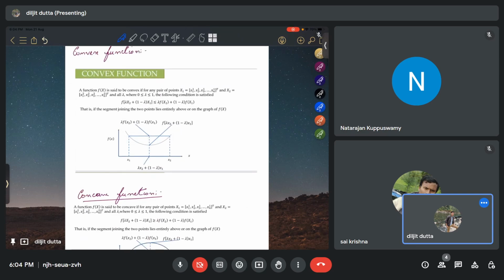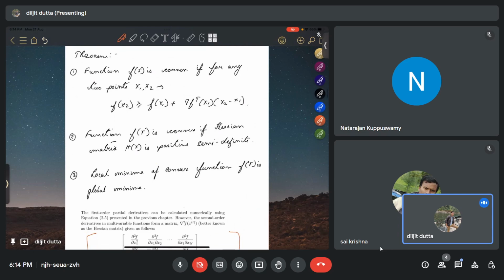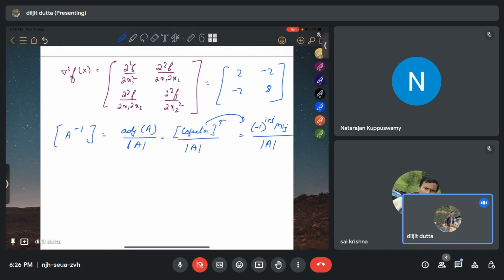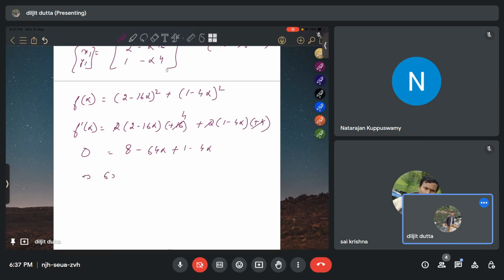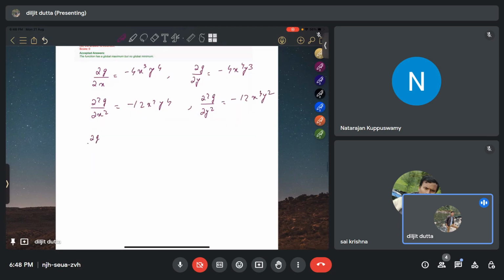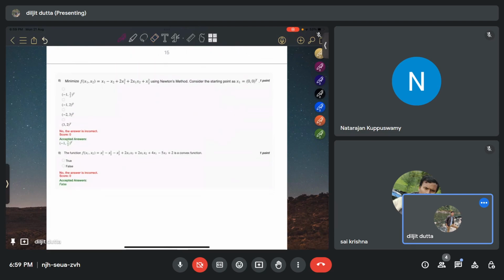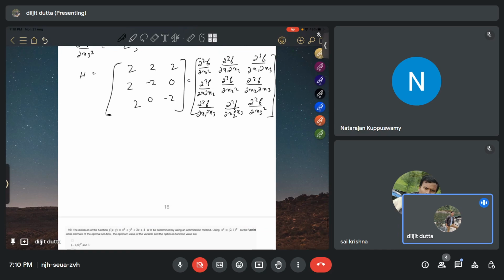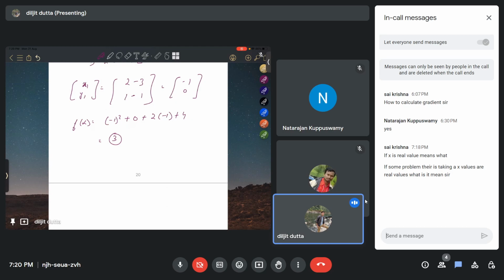WEEK 4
This lecture video includes topics on convex function and solution techniques of multivariate convex functions.